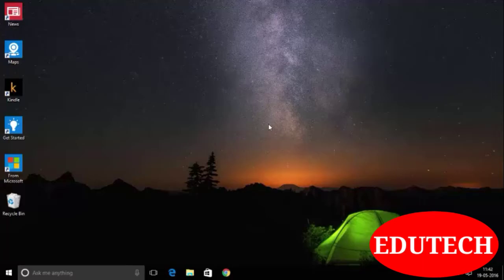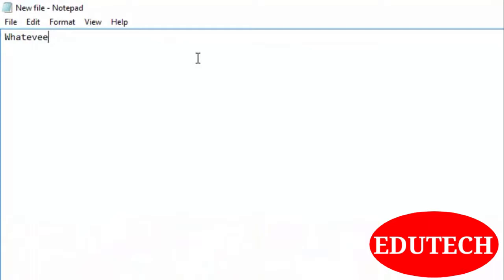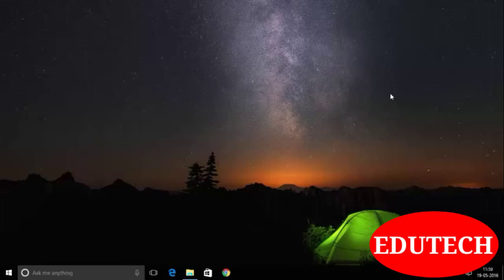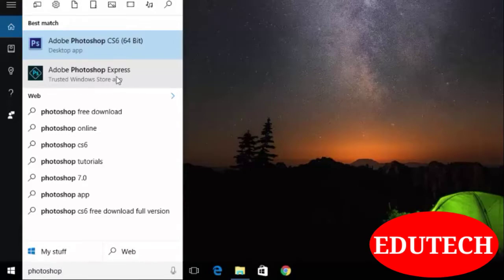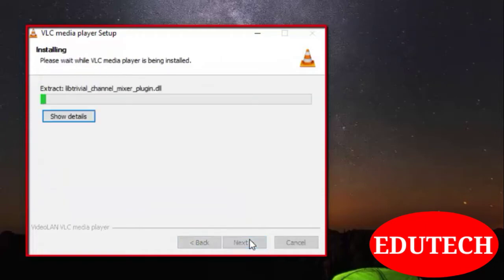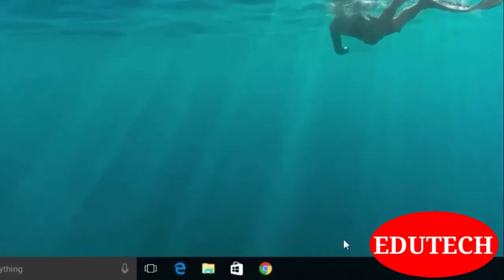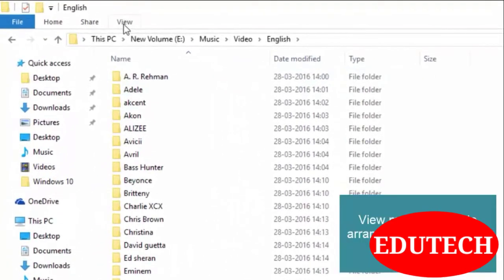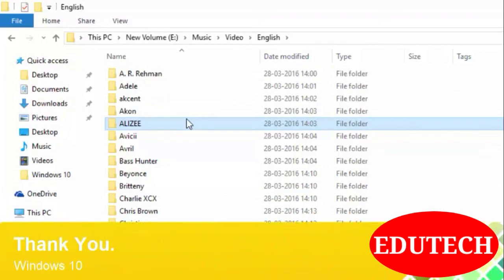Windows 10 Tutorial for Beginners || How to Use Windows 10 || Part 3 || Online Education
About Video -
In this video we will learn about different file Operations like how to create new file, new folder, copy paste operation, etc. What is universal Apps in windows 10, How to install and uninstall apps in windows 10. At last we will learn about Windows Explorer in windows 10.

Timestamps -

1. File Operations - 00:00

2. Universal Apps - 05:20

3. Install & Uninstall Apps - 10:14

4. Windows Explorer - 14:00

How to perform file Operations in windows 10
How to create new file in windows 10
How to create new folder in windows 10
How to move file or folder
How to rename file / folder name in windows 10
How to recover data in windows 10
How to backup data in windows 10
How to backup photo media in windows 10
What is universal app in windows 10
How to use universal apps
How to install apps in windows 10
How to uninstall apps in windows 10
Installing & uninstalling apps in windows 10
Windows Explorer in windows 10
Windows Explorer